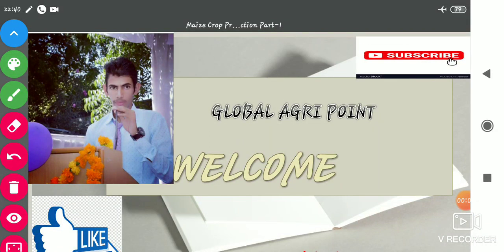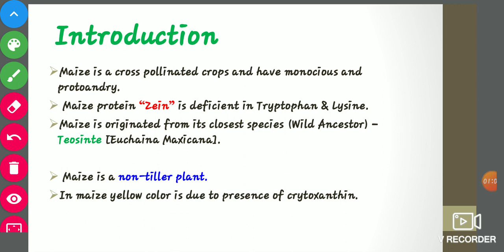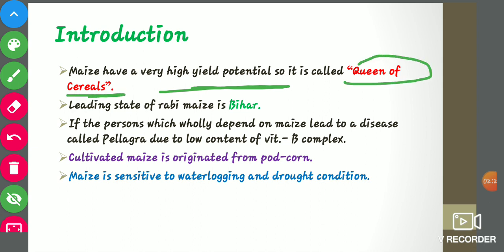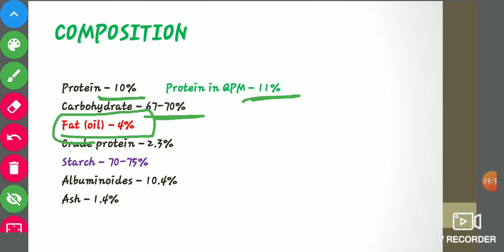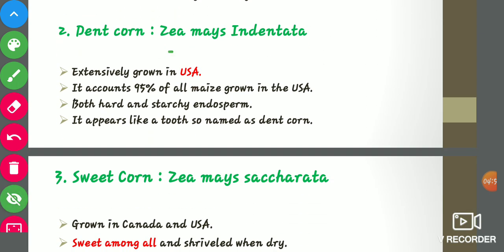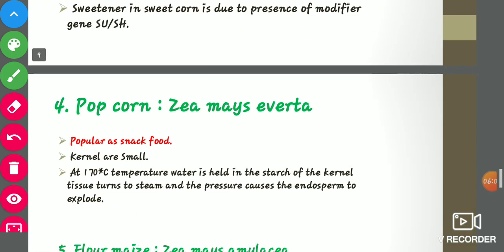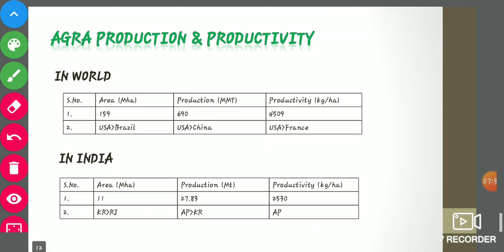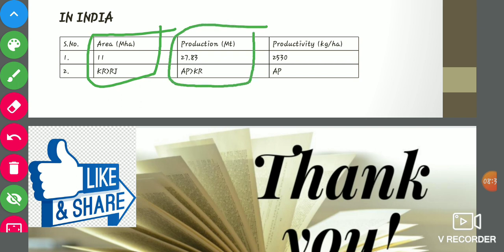Maize (Crop Production) |Cultivation of Maize by Priya Nagar| Corn Production | Global Agri Point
Maize (Crop Production)| Maize Cultivation by Priya Nagar| Corn Production | Global Agri Point | This video give a useful knowledge for JET, ICAR, JRF/SRF, NET, IBPS, ARS, AO, AAO, ARO, AARO, RPSC, UPSC and Various state level competition exam.

This is usefull video made for helping to students for various Exams.

Join us Telegram Channel @Global Agri Point

Join our Facebook Group @Global Agri Point

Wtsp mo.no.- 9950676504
                       Prabhu Lal Jat
Another You tube Channel- Agri Wing